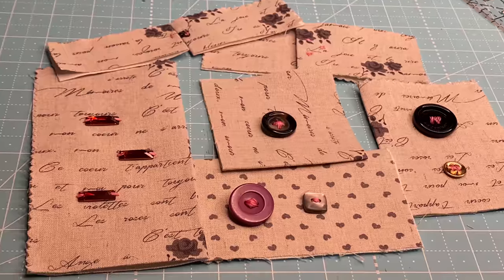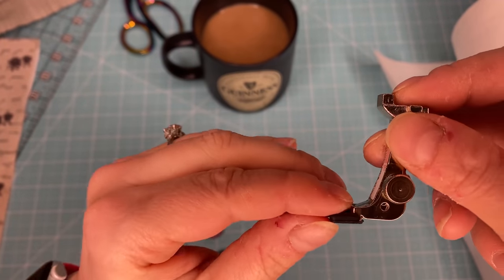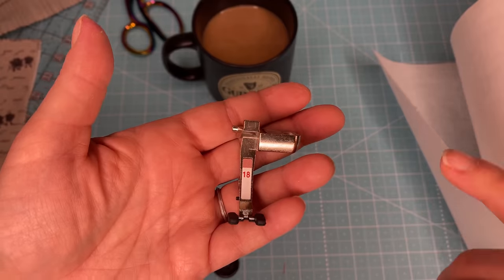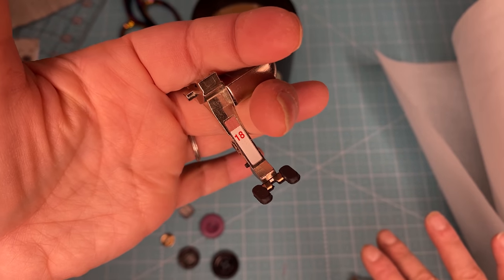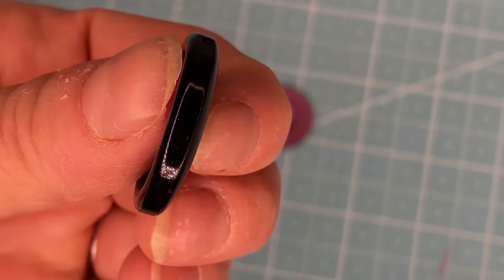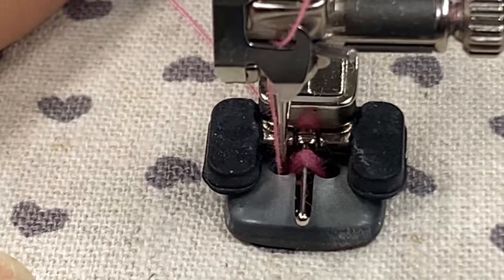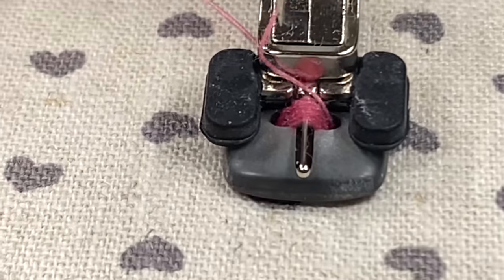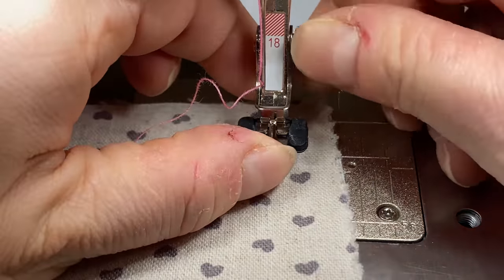BERNINA Button Sew-On Foot #18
Gayle from BERNINA of Naperville shows you all of the ways you can use the BERNINA #18 Button sew on foot all by machine. She uses the B 880 PLUS, but any BERNINA can use this foot.

Sew on Hooks and eyes, bling, crystals, buttons, and other latches.